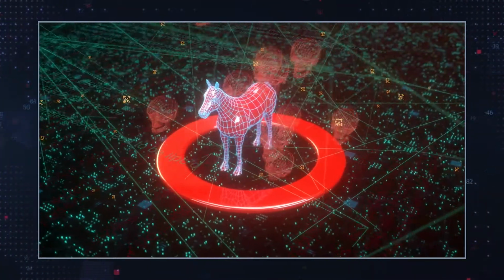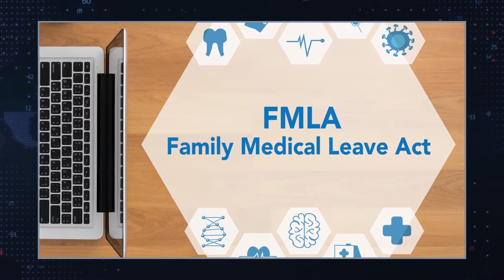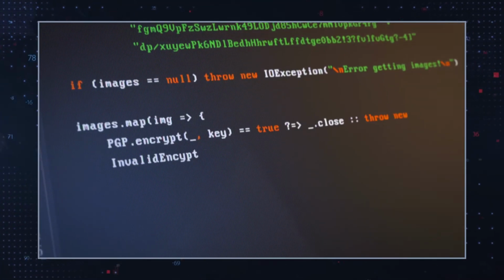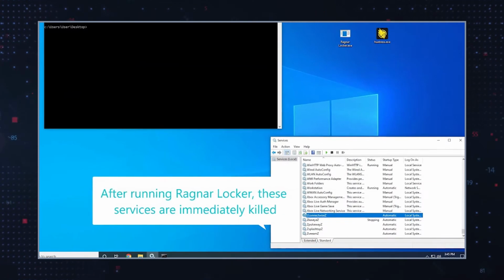TWIM Episode 17: STRRAT Malware, Crimson/RagnarLocker Ransomware, IcedID Trojan COVID-19 Data Theft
Java-based STRRAT malware steals credentials & comes with .CRIMSON Ransomware module.

IcedID banking trojan tricks users with COVID-19 & FMLA (Family and Medical Leave Act) phishing emails.

RagnarLockerRansomware targets the Remote Management Software used by Managed Service Providers.

.CRIMSON Ransomware Module Shipped With Java STRRAT to Steal Account Credentials